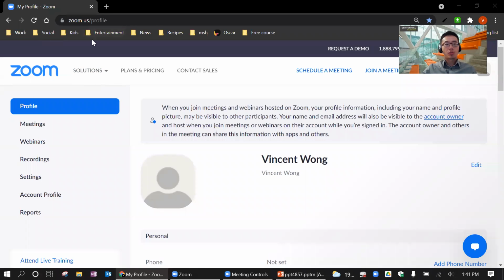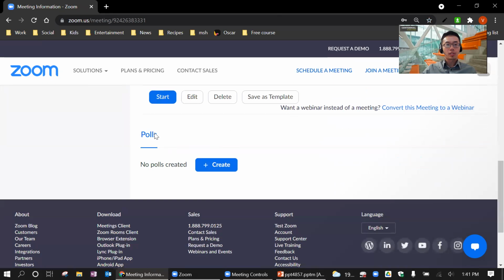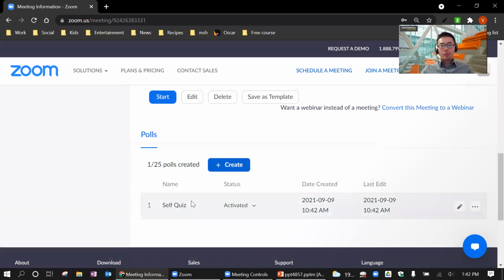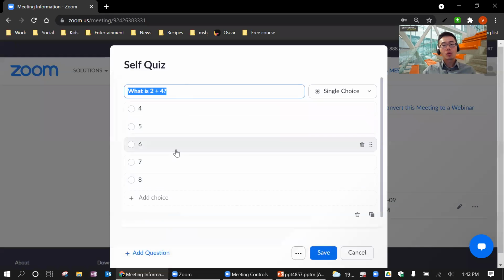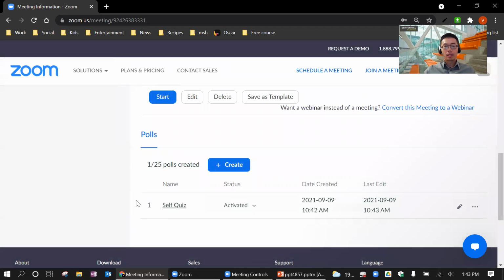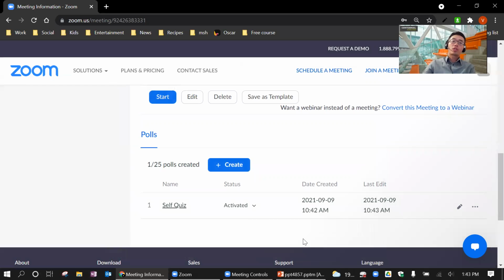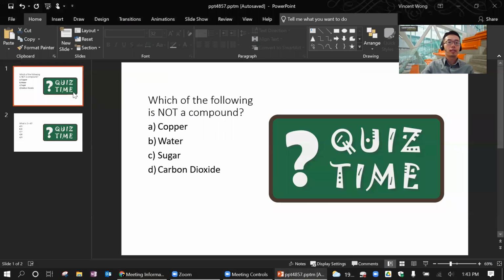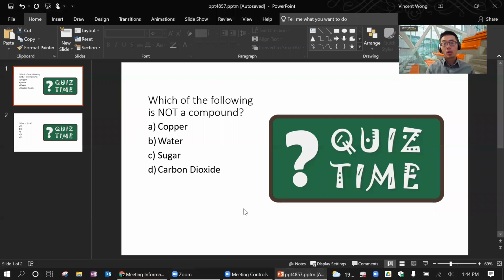Poll in Zoom ABC method